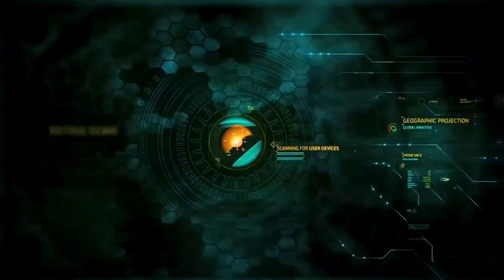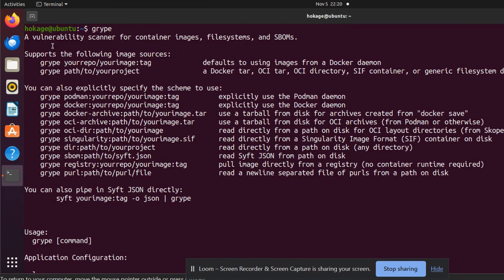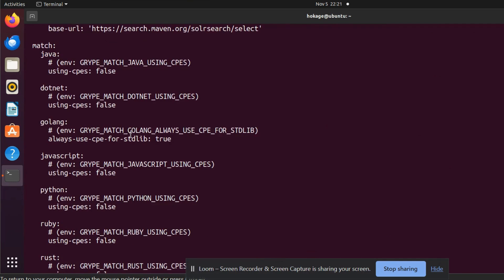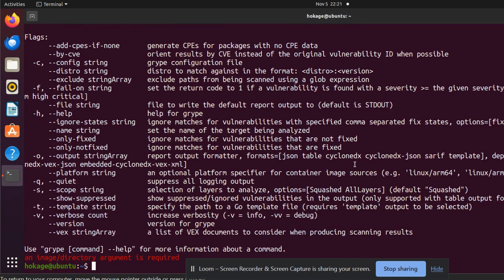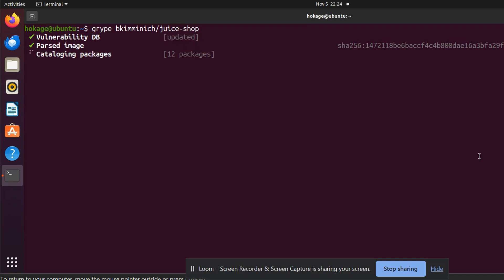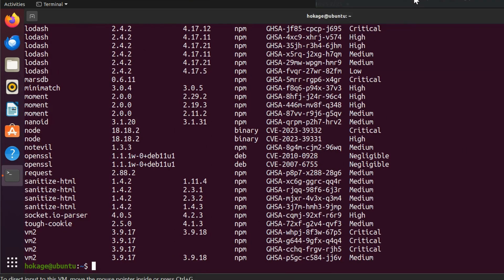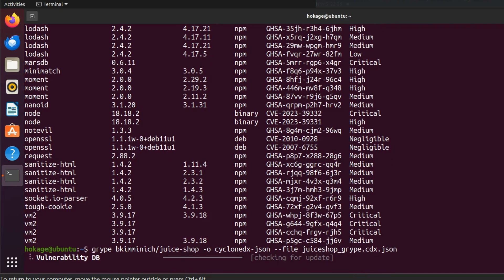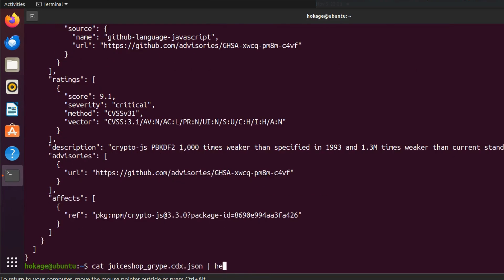Scanning Container Images and Filesystems using Grype | How to use Grype Vulnerability Scanner